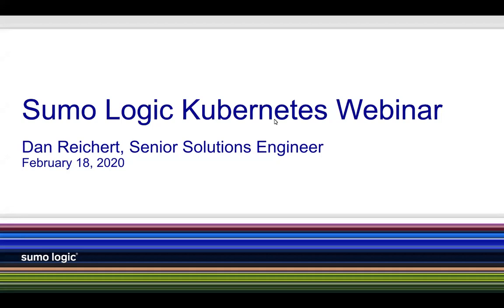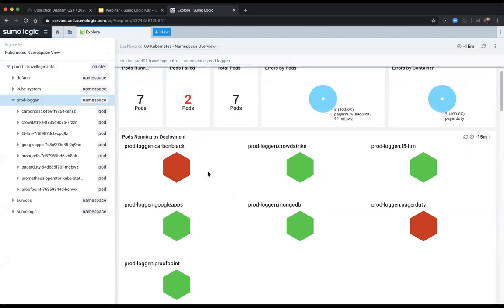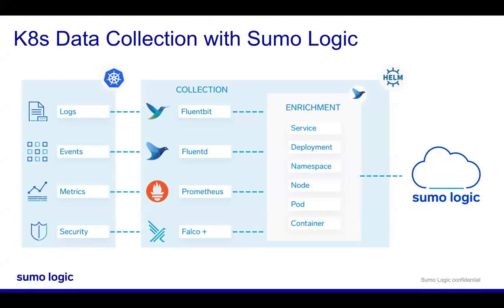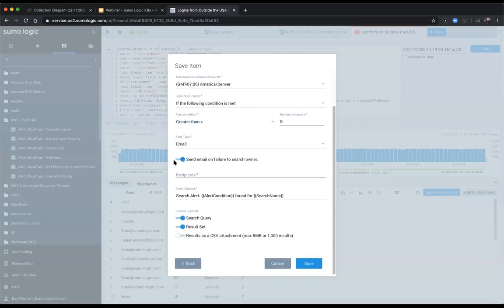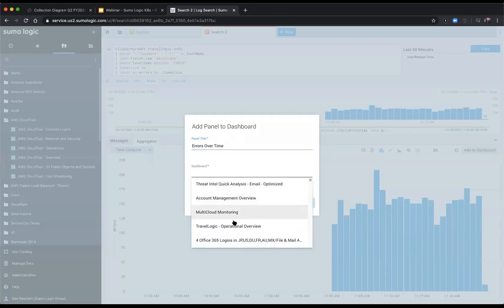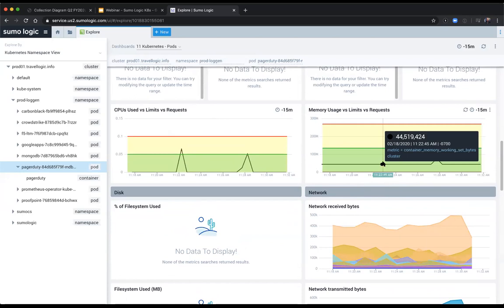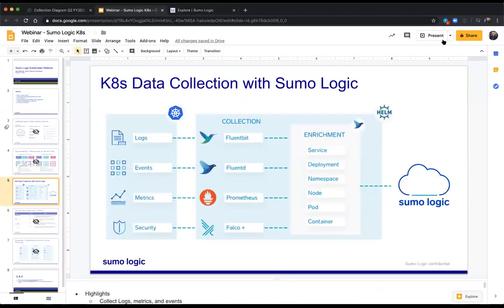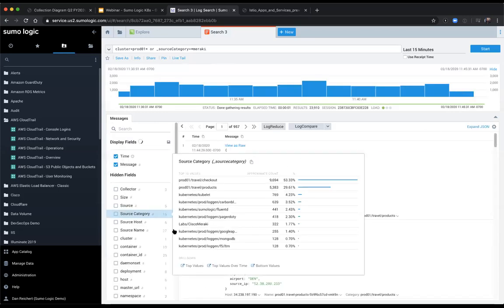Sumo Logic Kubernetes Webinar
Maximize your Kubernetes management by using the Data Explorer, which offers a service-oriented view of your cluster and allows you to seamlessly correlate logs and metrics as you accelerate your workflow.
In this session, Sumo Logic Solutions Engineer, Dan Reichert, discusses how to navigate your Kubernetes environment and understand exactly what you should be monitoring across all workflows.